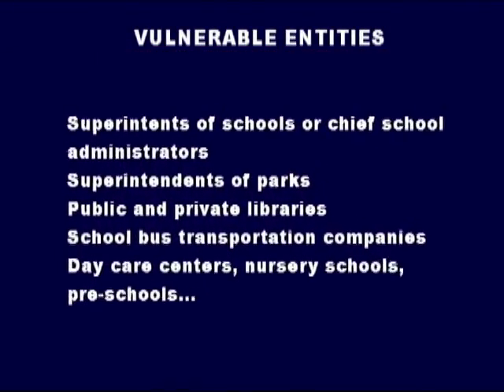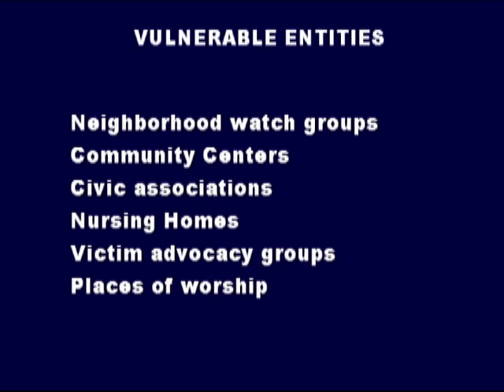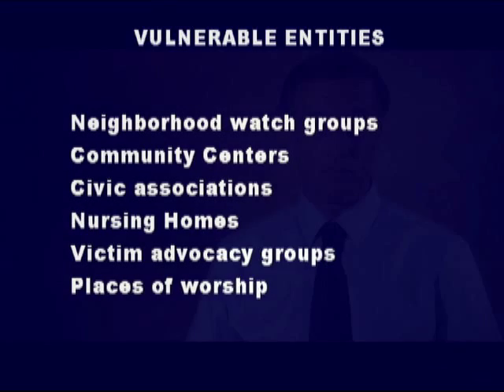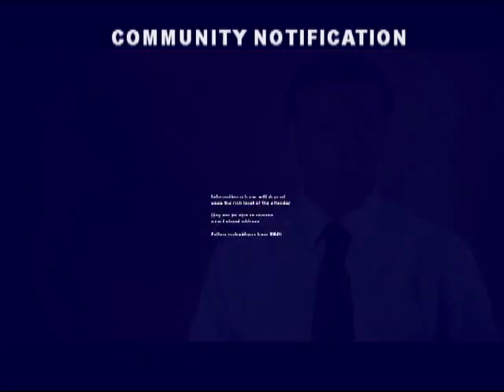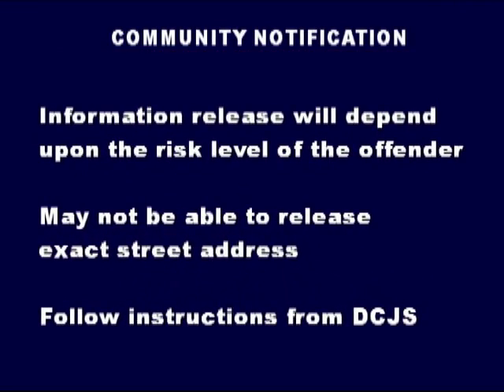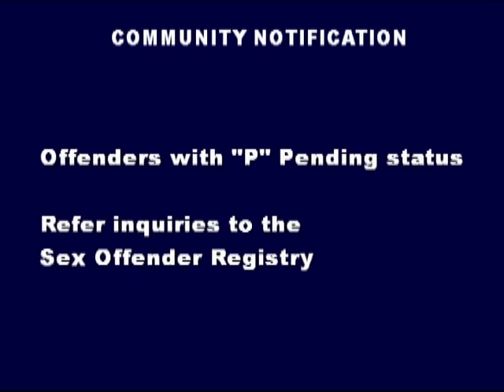Sex Offender Management COMMUNITY NOTIFICATION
A series of podcasts from the New York State Association of Chiefs of Police on managing sex offenders in the community. Topics include policy, community notification, enforcement and more.